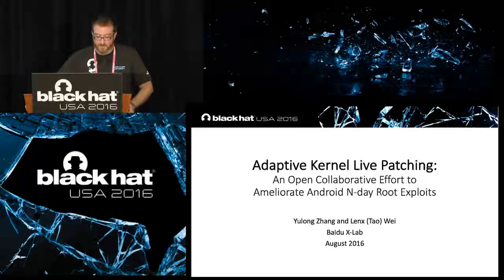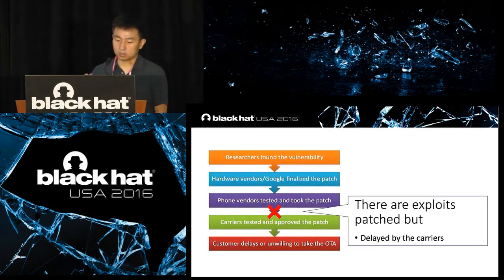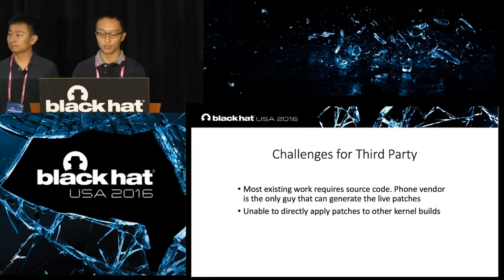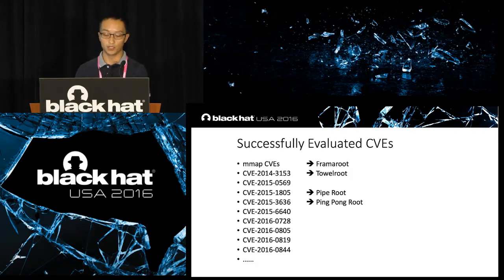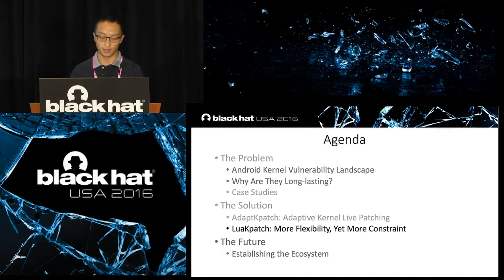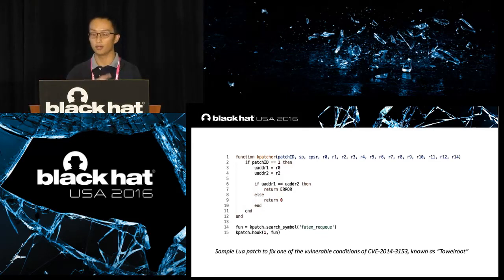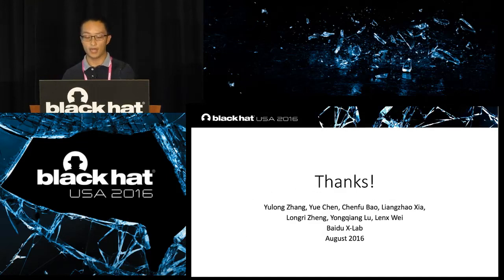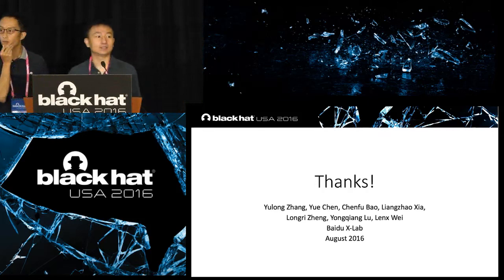Black Hat USA 2016 Adaptive Kernel Live Patching An Open Collaborative Effort